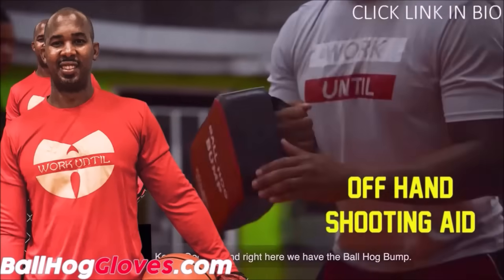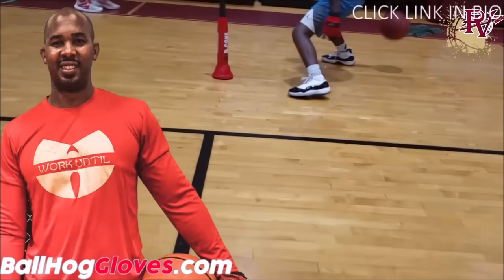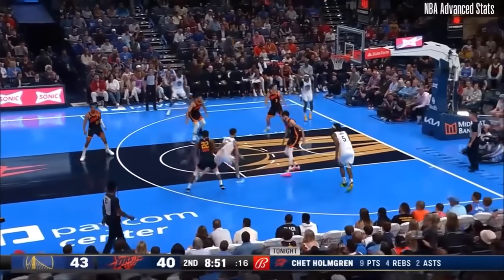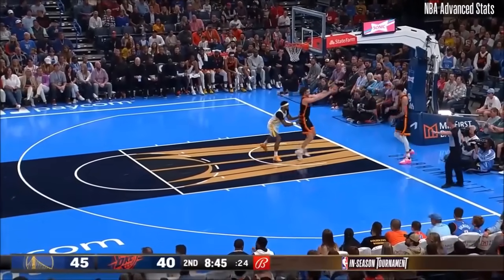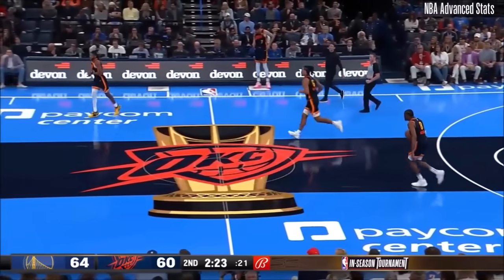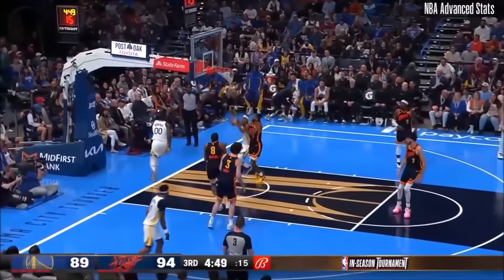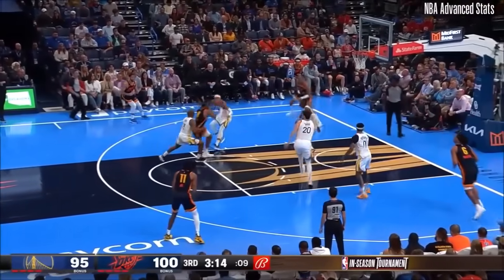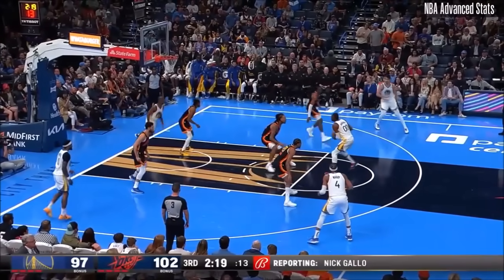Chris Paul 1 pt 13 asts vs Thunder 23/24 season